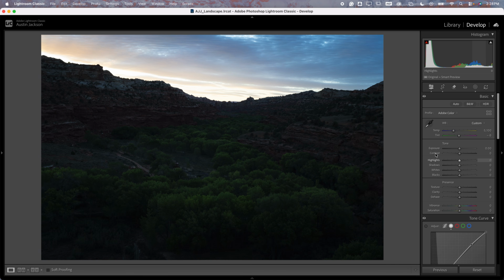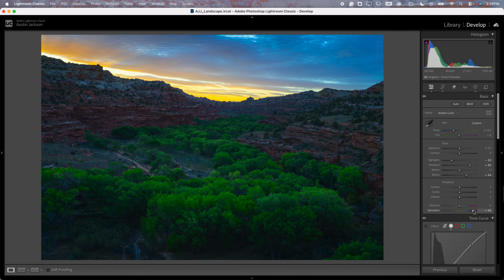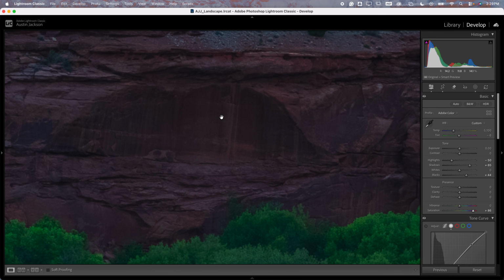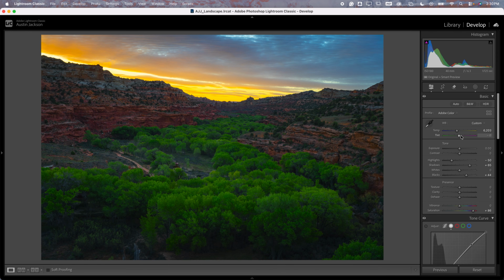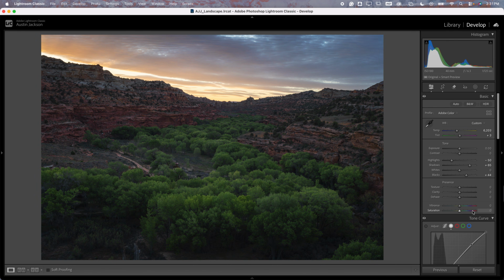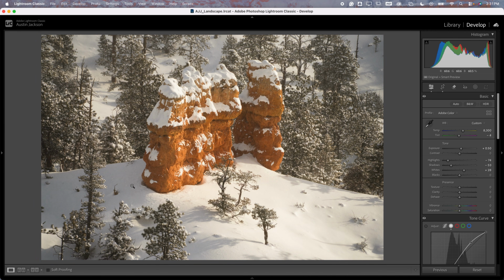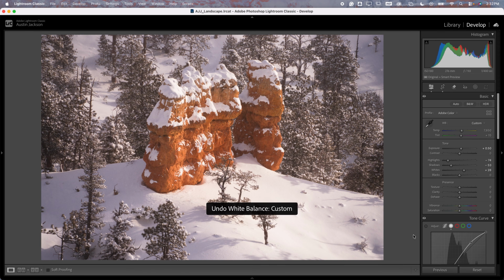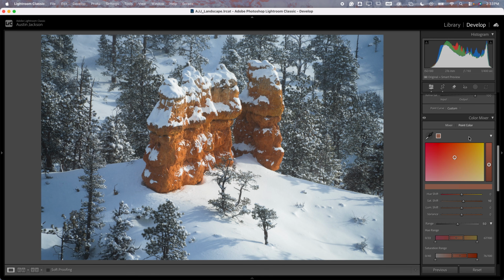This White Balance Mistake is RUINING Your Images...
🎨 Nailing the white balance is the most crucial post-processing step in your whole image edit, yet so many photographers just use auto to set it. In this video, you'll learn exactly why white balance is so important and how you can set it perfectly every time.

If your photo just doesn't feel right and you can't figure out why, it is almost certainly a white balance problem. White balance is how you tone the whole image, and a slight change can be the difference between a realistic-looking masterpiece and something that goes straight to the trash. There are a few key mistakes to avoid when setting the white balance, and I'll also teach you my favorite fool-proof method to perfectly dial in the white balance on every image.

0:00 - Introduction
0:59 - The Difference White Balance Makes
1:46 - My White Balance TRICK
5:08 - Using the Eyedropper Tool (with caution!)
7:22 - Things to Watch For
9:21 - Final Thoughts